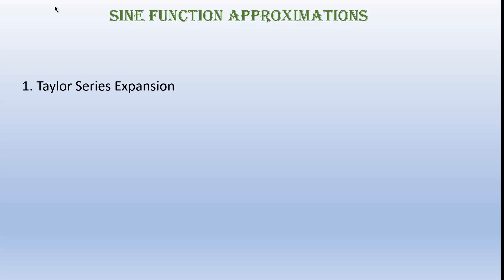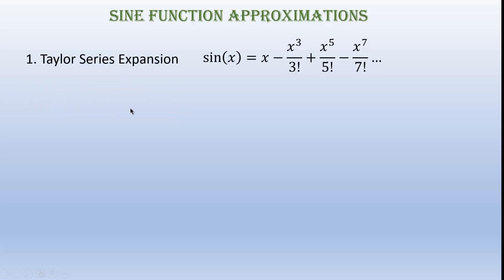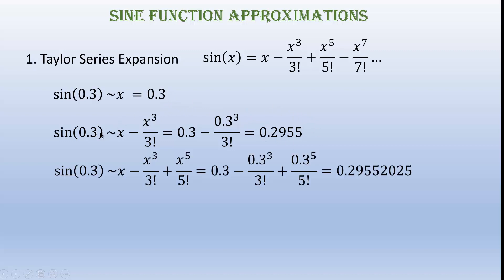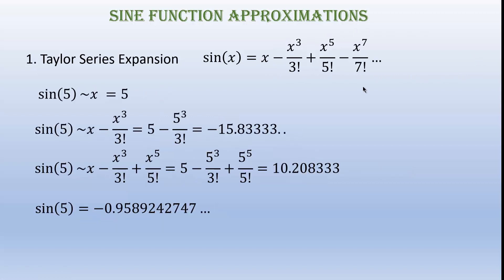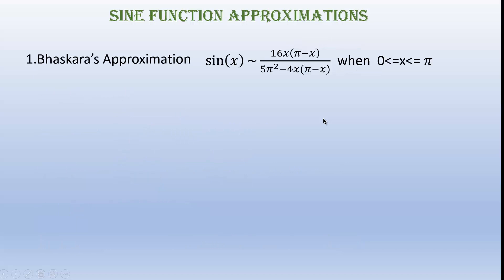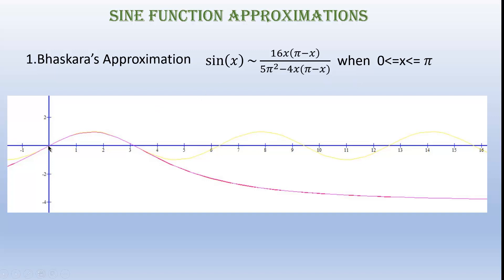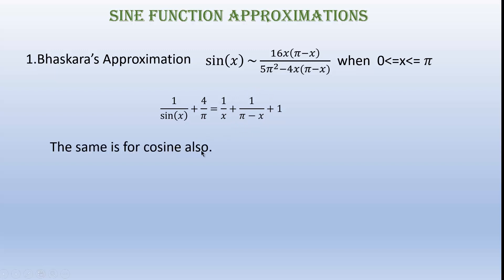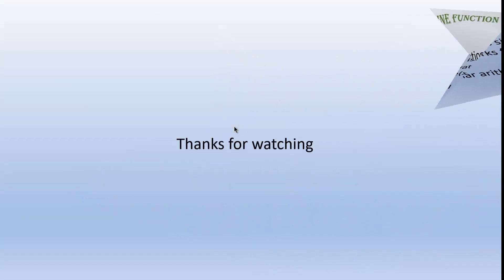Sine Approximations | Indian Mathematicians at their best | Bhaskaracharya and Maths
0:00 Types of sine Approximations
1:00 Apprximation using Taylor's series Expansion
3:07 Bhakara's Approximation for x in between 0 and pi.
4:07 Bhaskara's Approximation for all x
7:58 My own Simplification and interpretation of Bhaskara's Approximation
9:10 Generalization to cosine Function